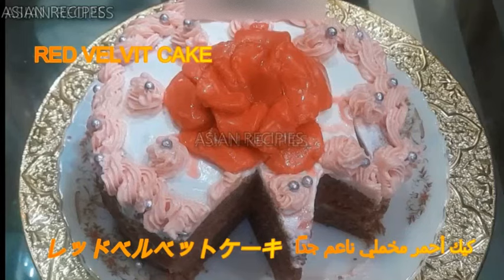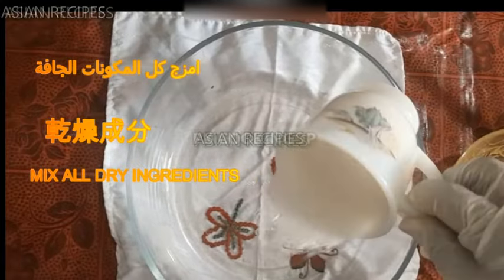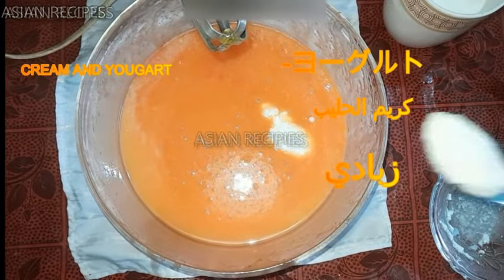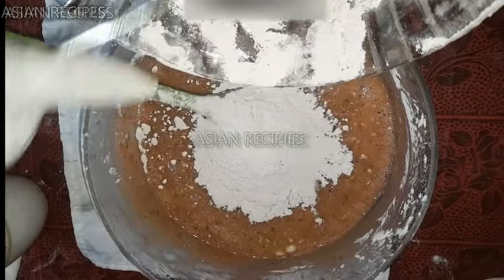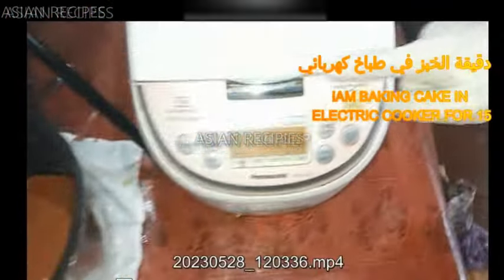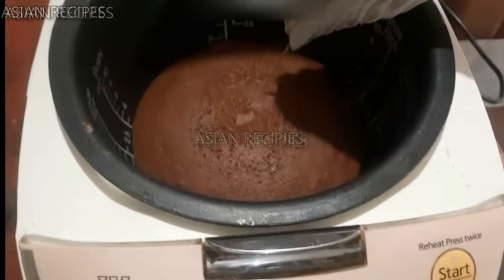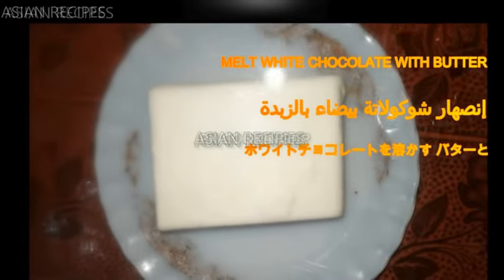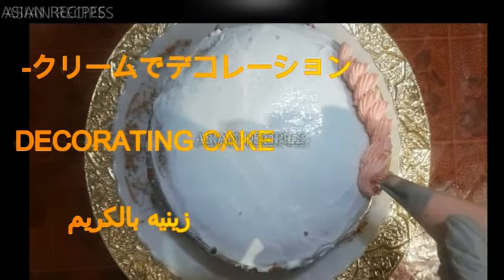Red Velvet Cake 2024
RED VELVET CAKE recipe
coming soon all kind of spices
all kind of asian food